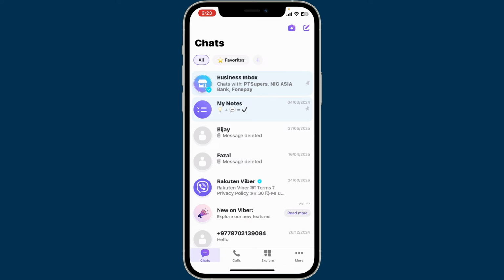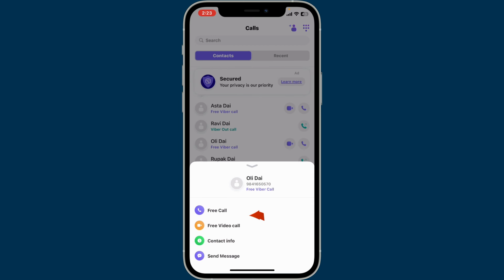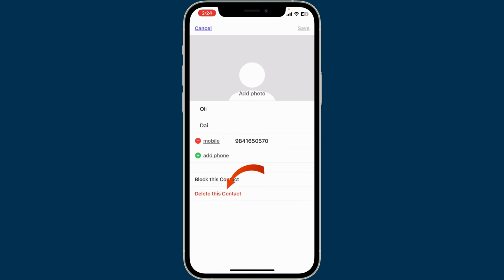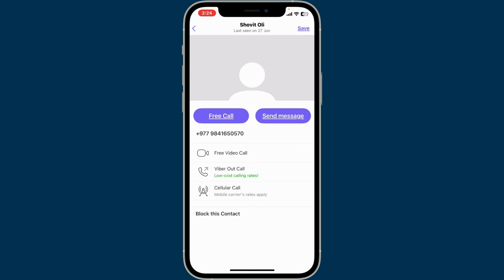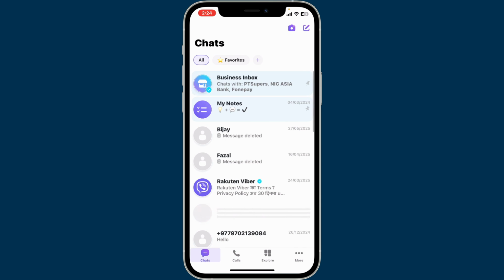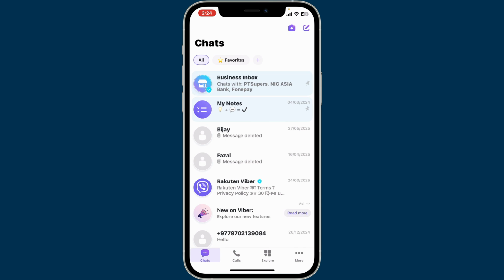How to Delete Viber Contact? Clean Up Your Viber Contacts List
Want to clean up your Viber contact list? In this quick and easy tutorial, I’ll show you how to delete a contact on Viber in just a few simple steps. Whether you're removing outdated numbers or just organizing your app, this guide will help you get it done in under a minute!